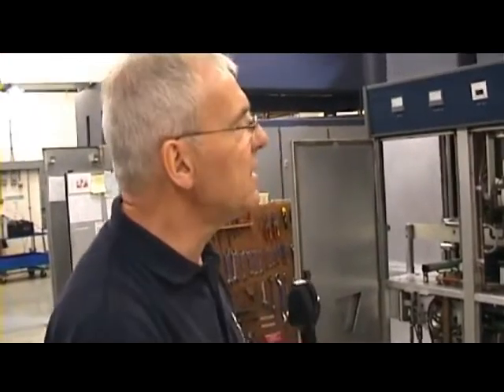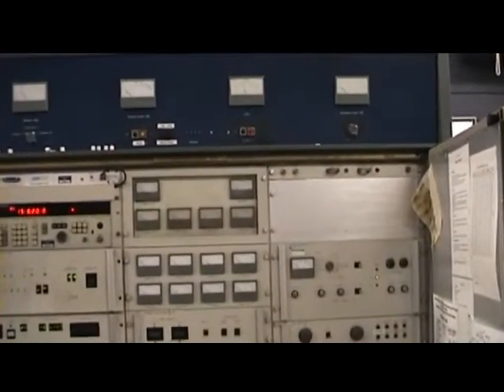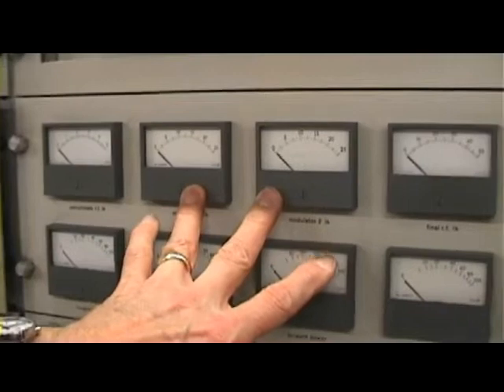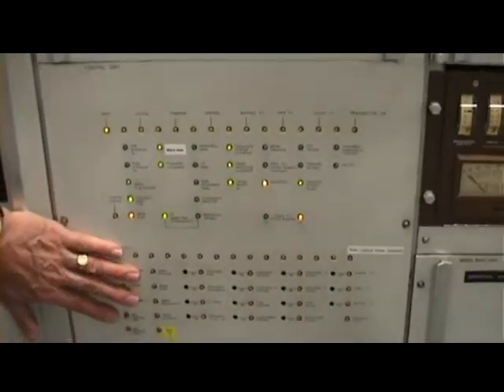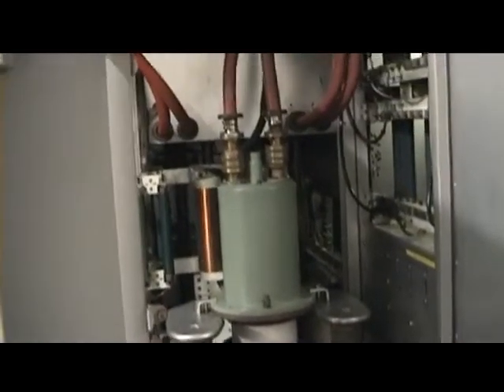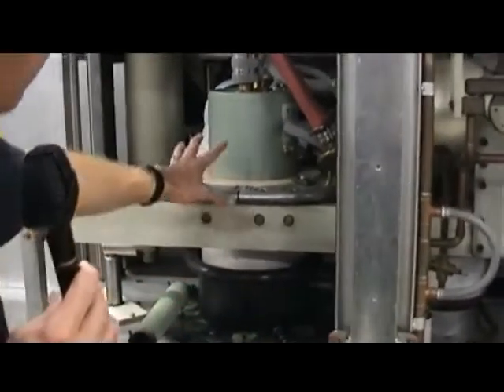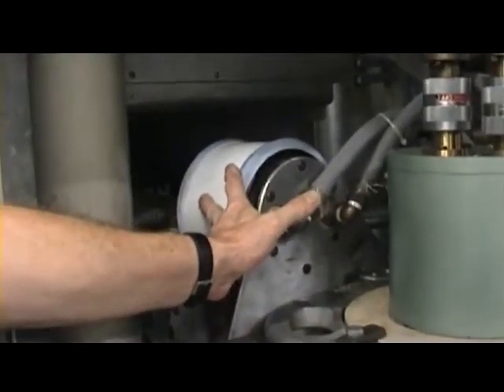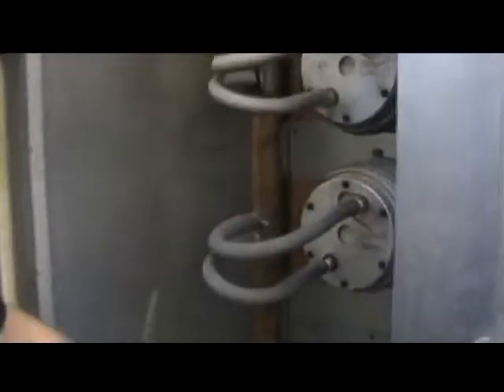Part 8 Marconi B6124 Overview - Woofferton Transmitting Station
An overview of a Marconi B6124 transmitter at Woofferton Transmitting Station